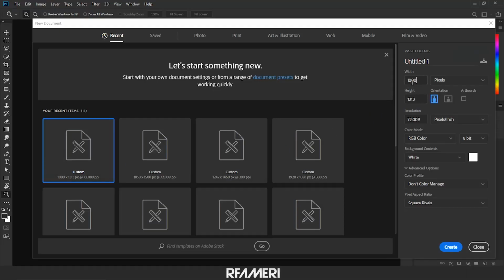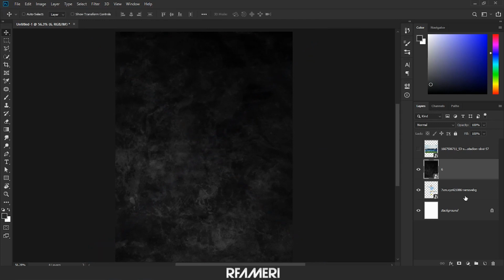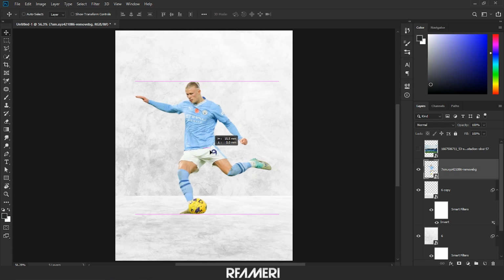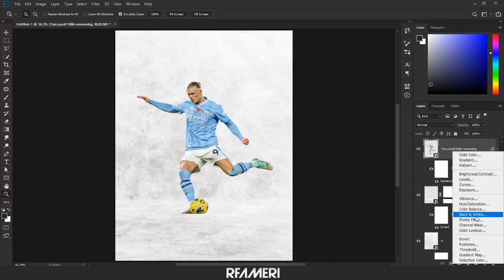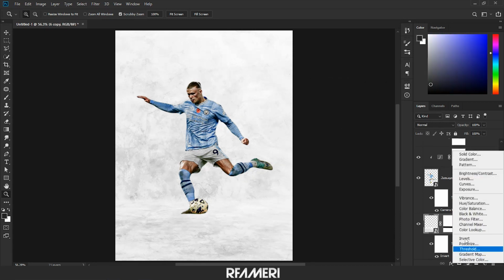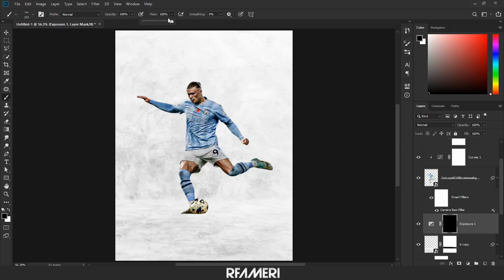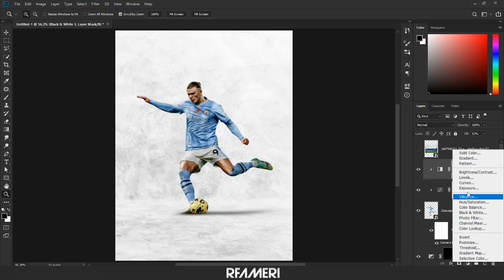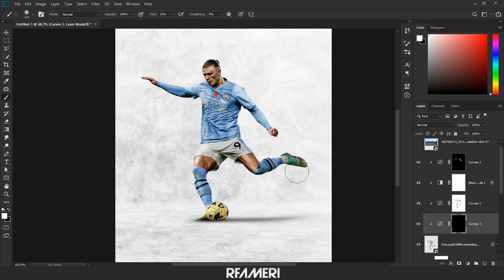How to Make Creative Poster Design in Photoshop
Create a sports poster using Adobe Photoshop.